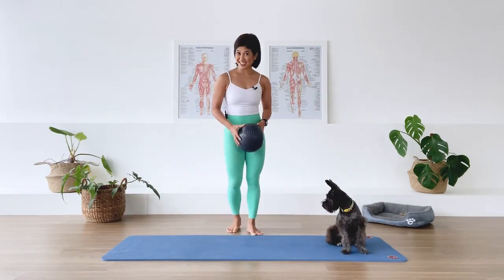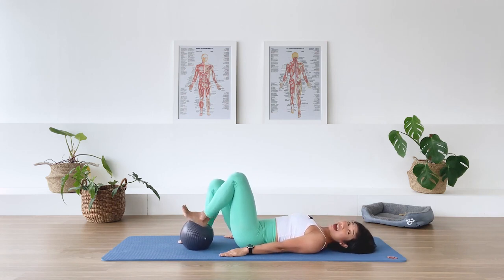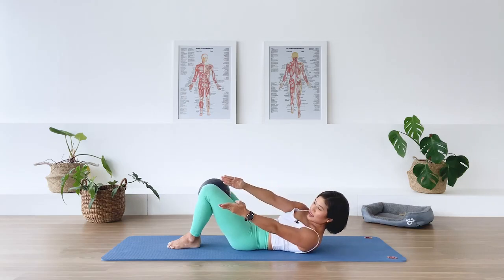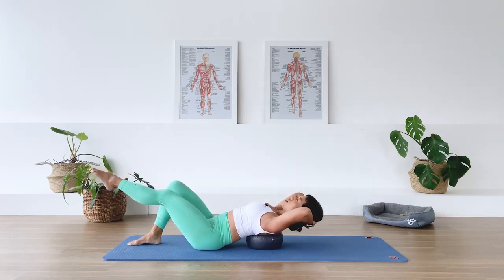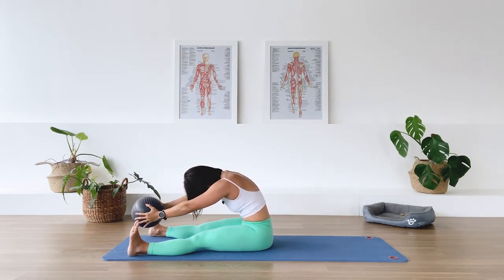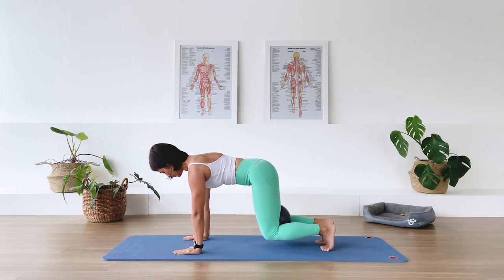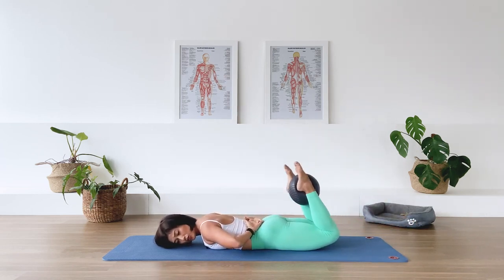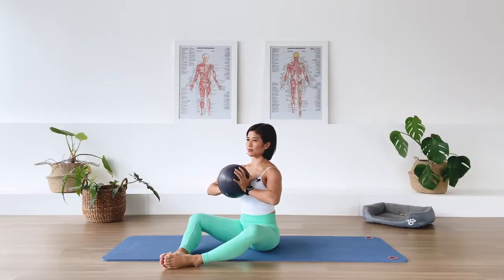Join me to Feel Good with Pilates